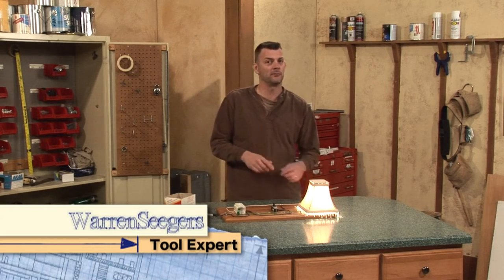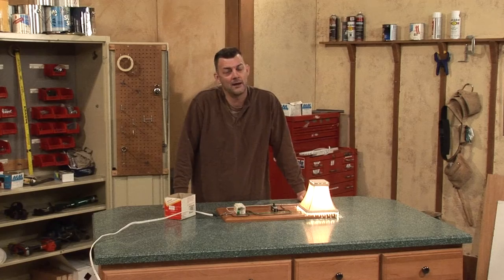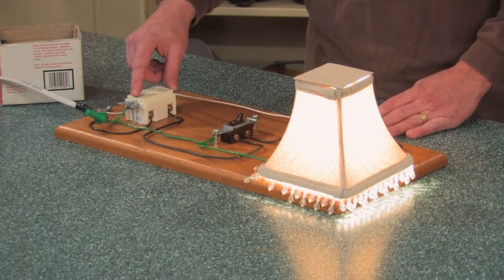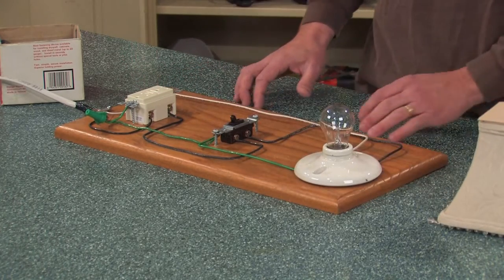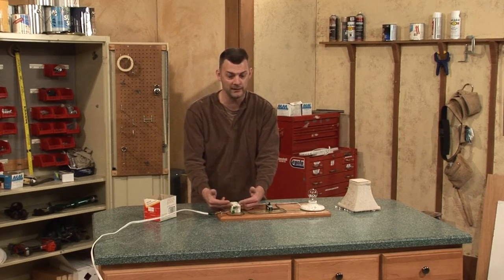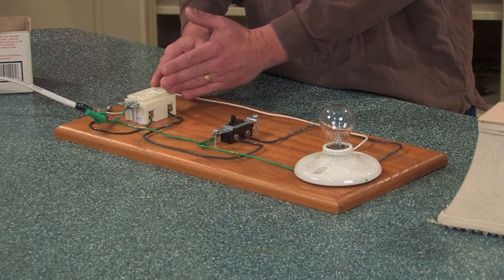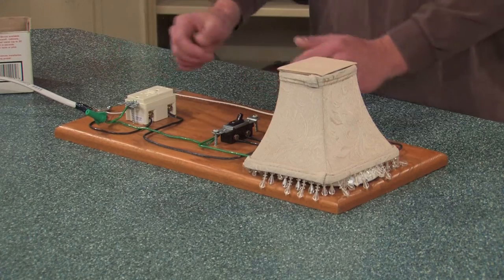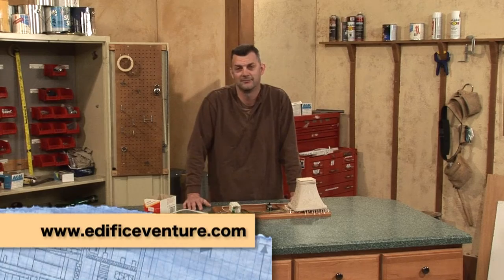How a GFI Receptacle is Wire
Do you have lights that seem to burn out at the sametime and then all at once work again?  This is not a sign of a haunting in your home.  It is probley a GFI recepticle that has faulted cutting power to it and everything connected  downstream.  Everything works again when you reset it.  It this video Warren explains how GFI receptacles are wired for downstream fault protections.